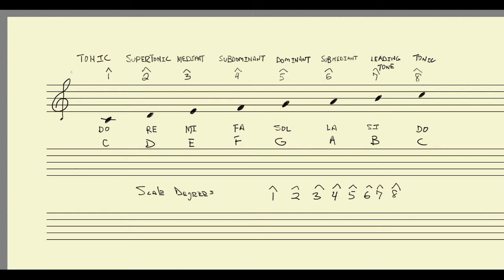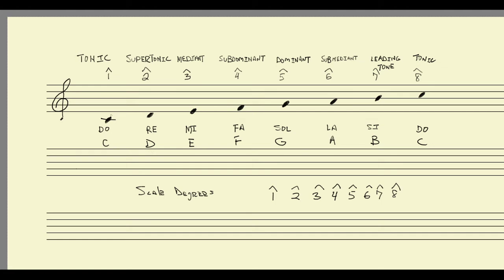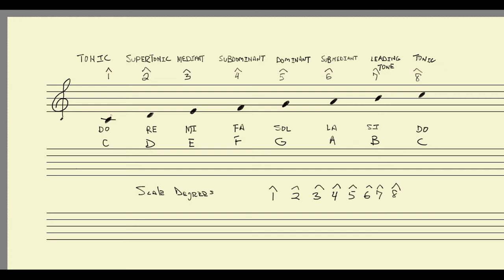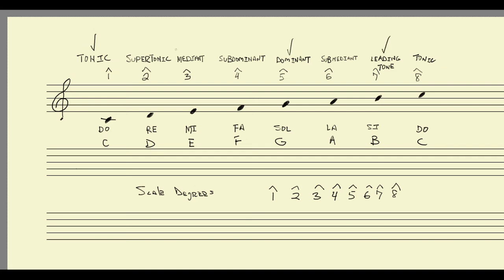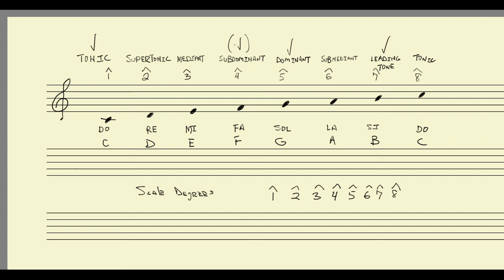Scale Degrees, Part 2